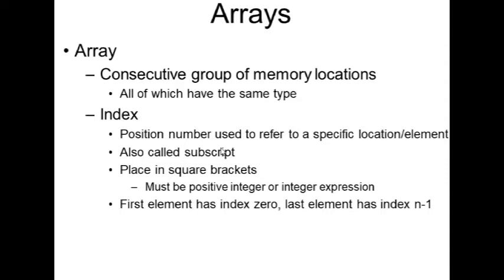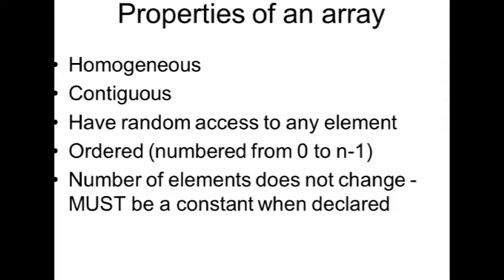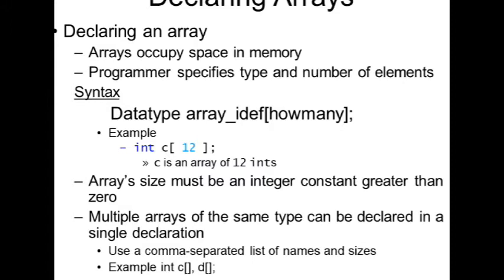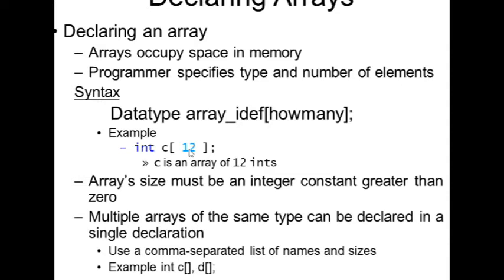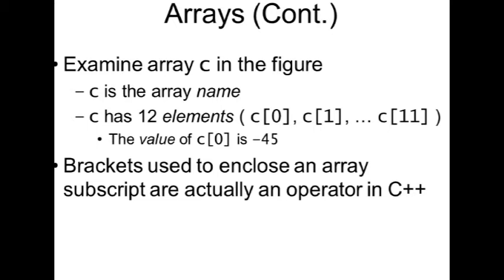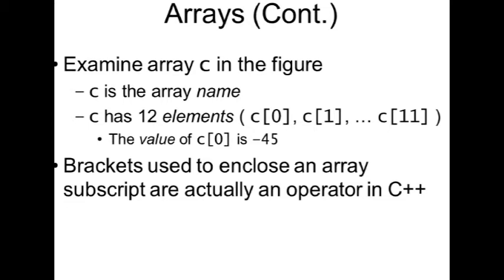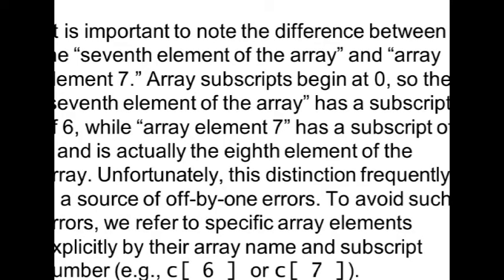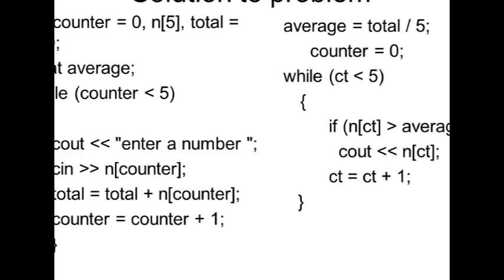Array in c++ for Beginners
All our videos are teaching computer science courses by Afan oromo and Amharic from basic skill to Advanced programming language, if any, please contact as through